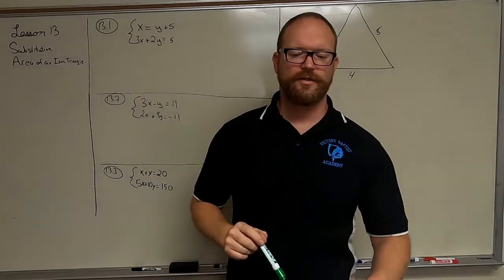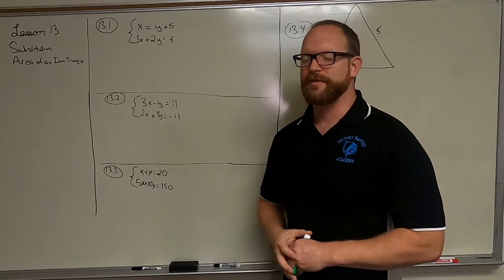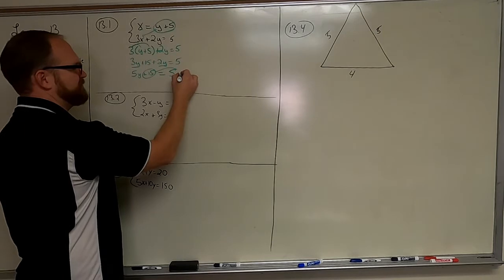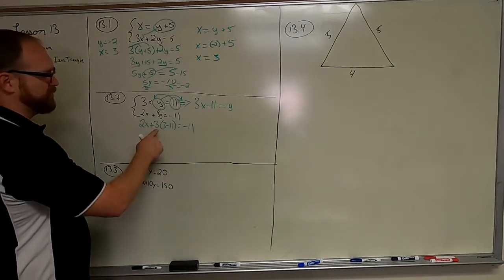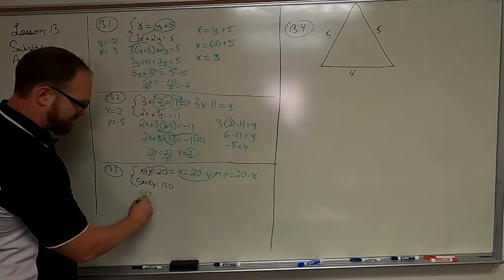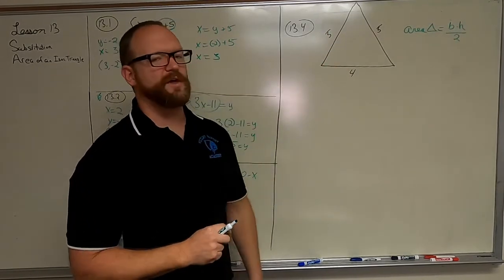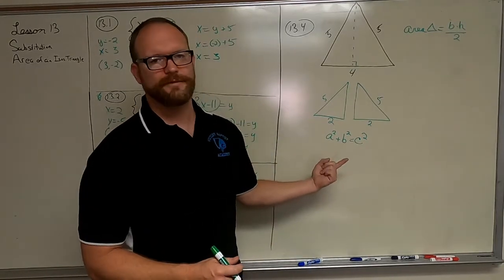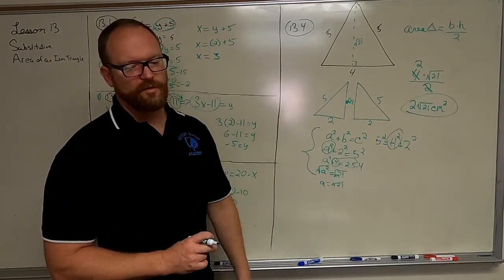Saxon Algebra 2, lesson 13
Substitution
Area of an Isosceles Triangle